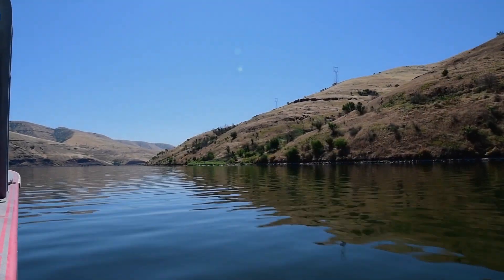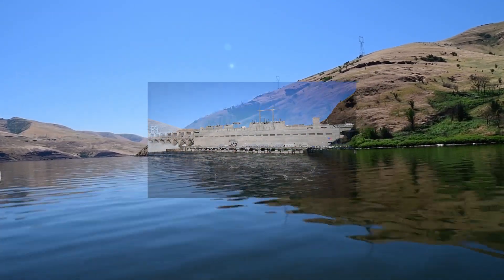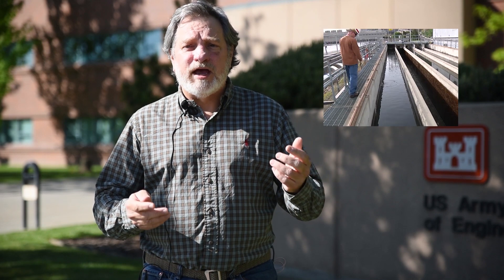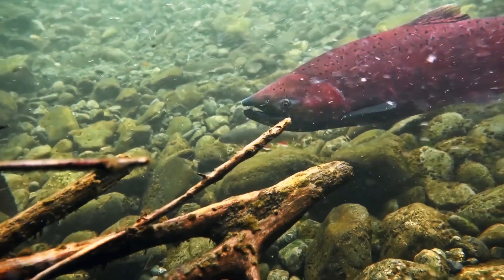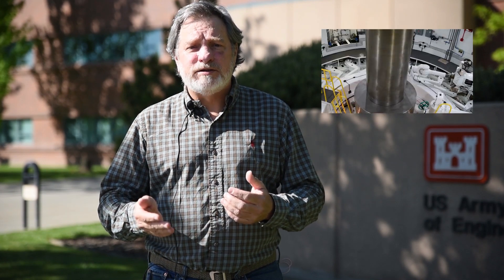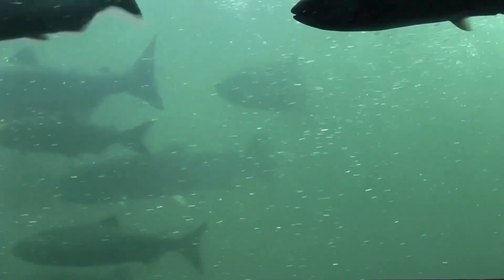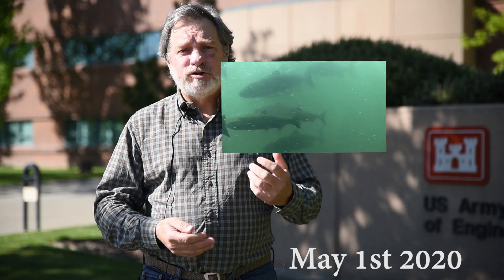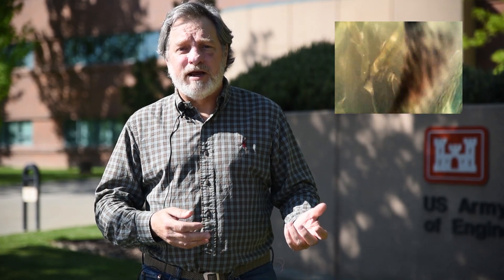PIT Tag technology at Lower Granite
The Passive Integrated Transponder (PIT) tag monitoring system is the first of its kind to read and store PIT tag data collected in the high-velocity spillway environment on the Snake/Columbia river system.

PIT tag data identifies individual fish that have been tagged in the system upstream of Lower Granite Dam. Now that the spillway PIT tag monitoring system is operational, it provides
a much larger data set for regional fish managers to use to evaluate system performance and make decisions about future system operations.